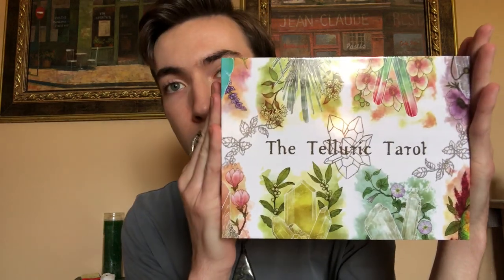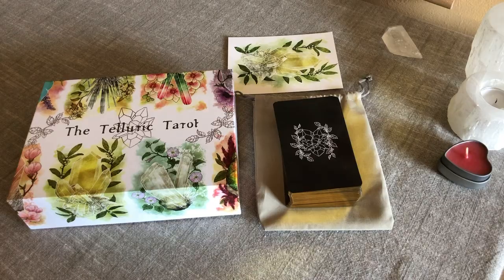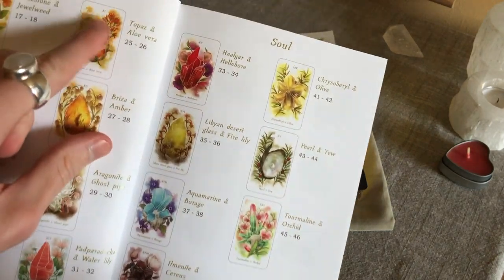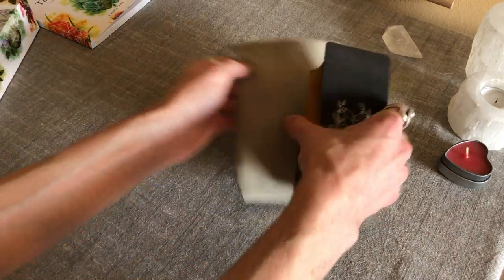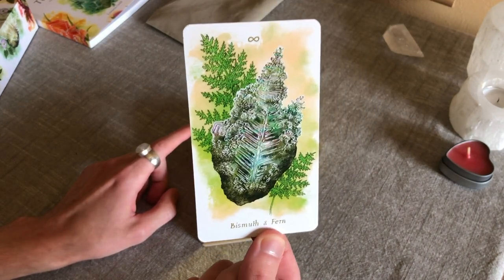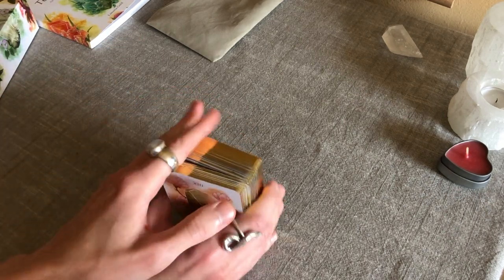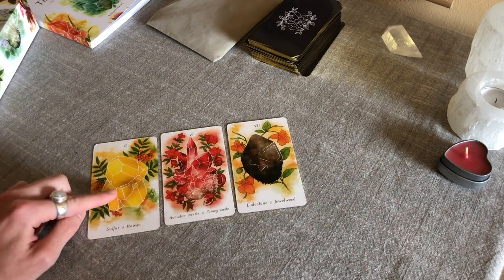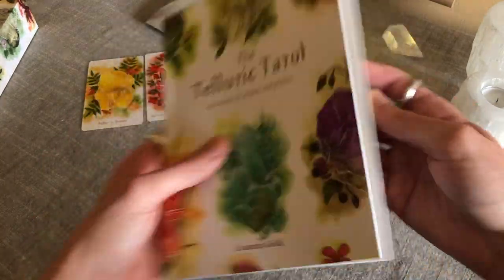The Telluric Tarot: Thoughts & Flip Through 🌿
Hi everyone, I hope my thoughts and showing of this deck are helpful and fun, let me know what you think! As always, much love and well wishes to all of you beautiful souls 💚✨

Time Stamps:
Deck Details: 4:38
Flipthrough: 11:24

Lunaria Gold's Etsy Shop (Curioseum)